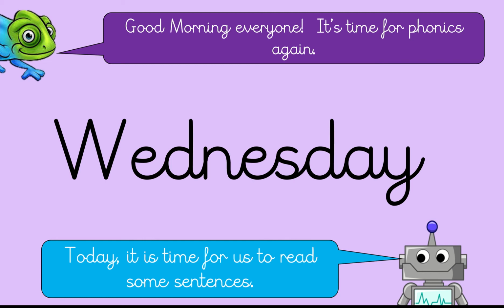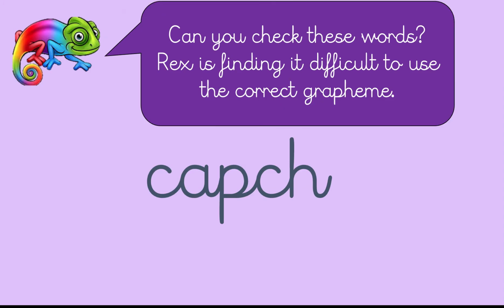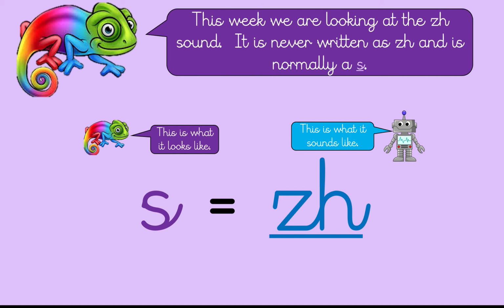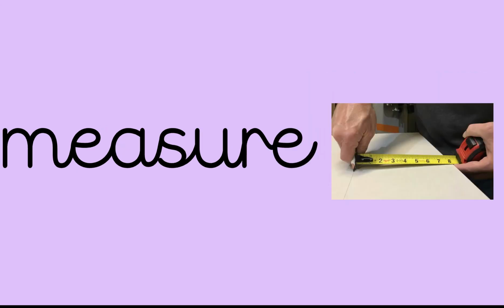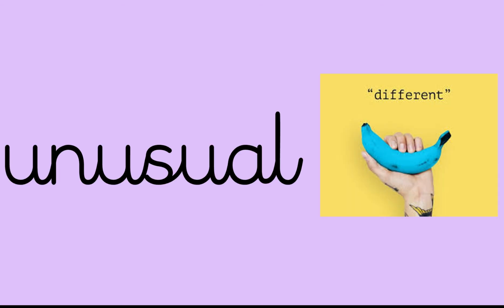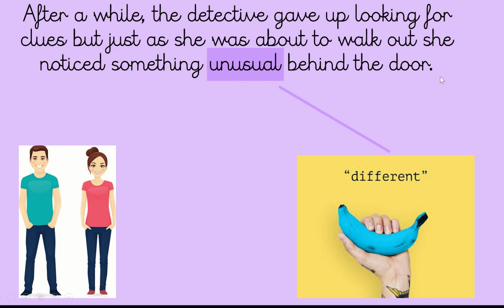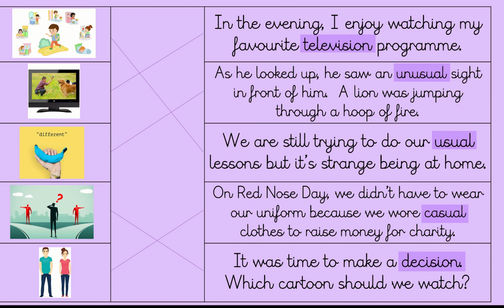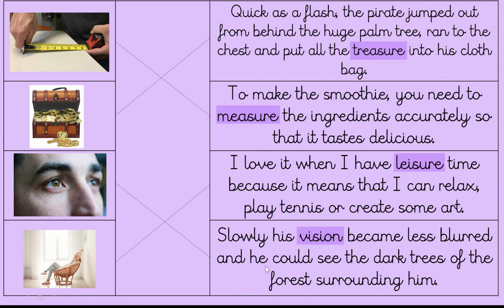Year 2 Phonics - Sentence Reading - Week 1 Day 3